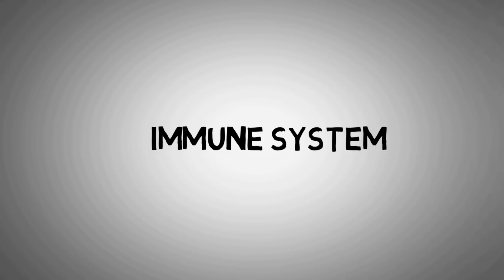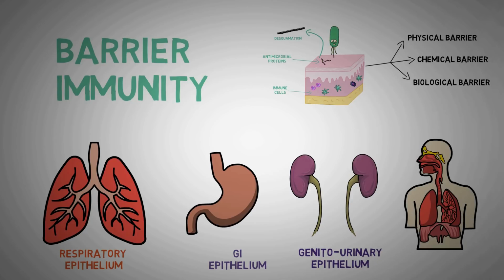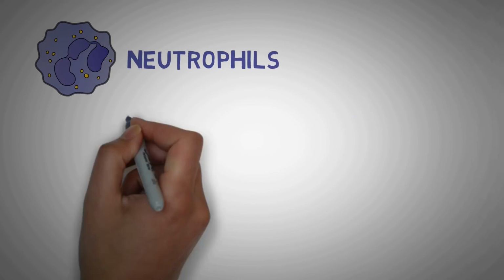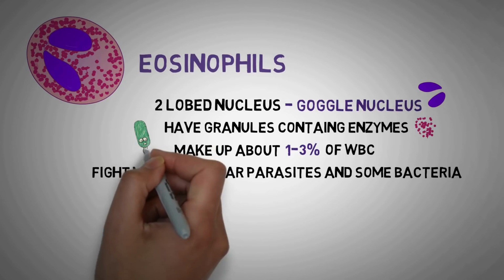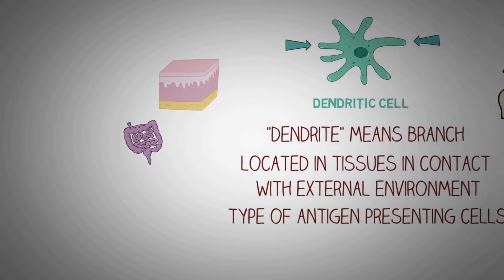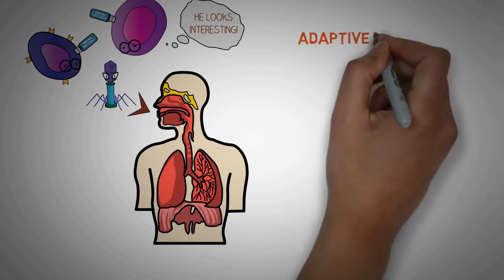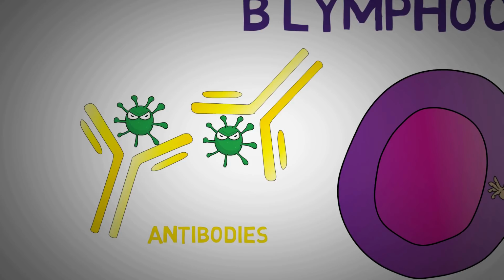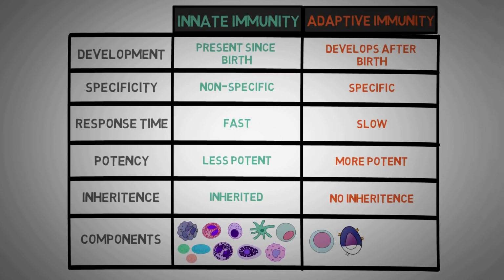IMMUNE SYSTEM IMMUNOLOGY INNATE AND ADAPTIVE IMMUNITY